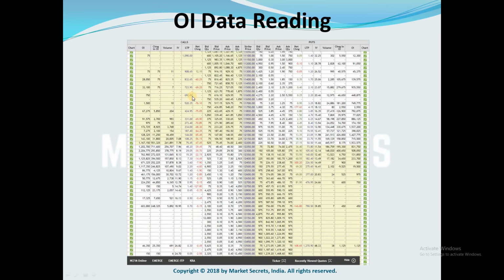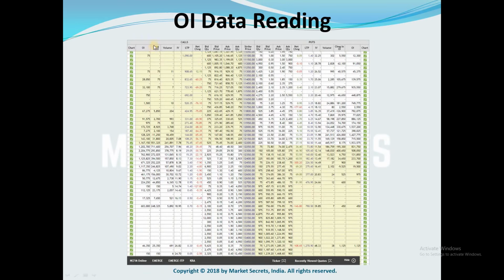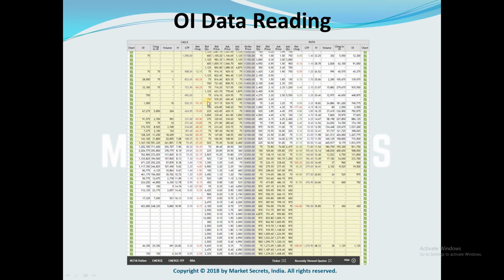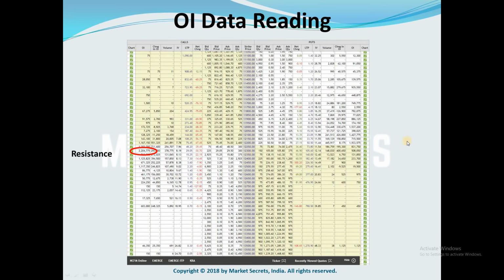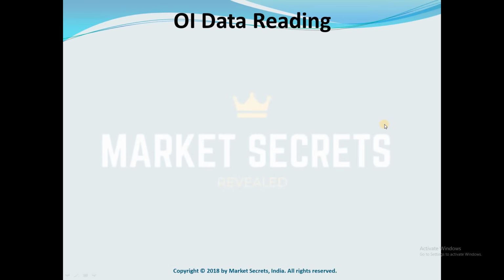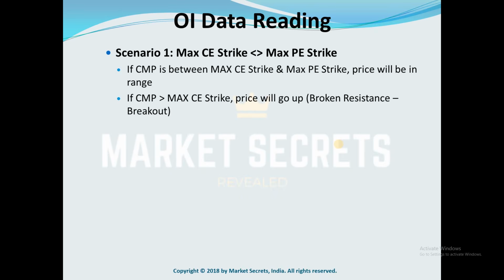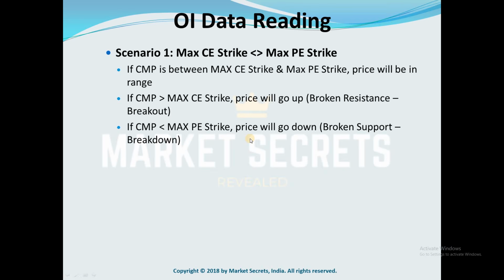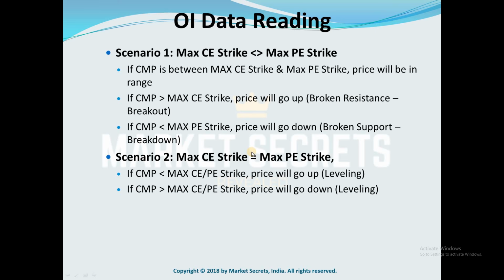How To Read Option Chain Open Interest Data Like a PRO?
Option Chain Open Interest Data is a highly significant information and if you know how to analyze and use it, it can give you a clear edge while trading.

Significance of OI Data:
1. You can find Resistance of a Stock using OI data
2. You can find Support of a Stock using OI data
3. You can find how a stock will move using OI Data
4. You can find whether support or resistance of a stock is getting stronger or weaker using OI Data